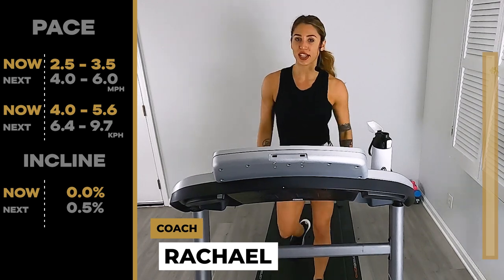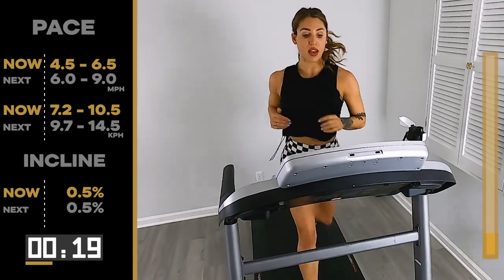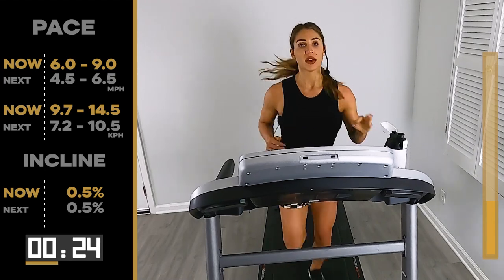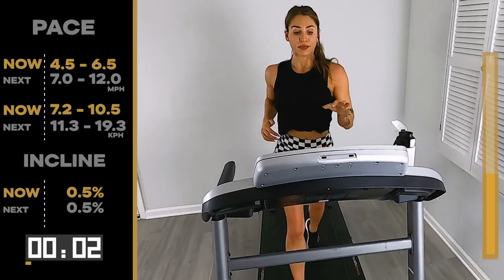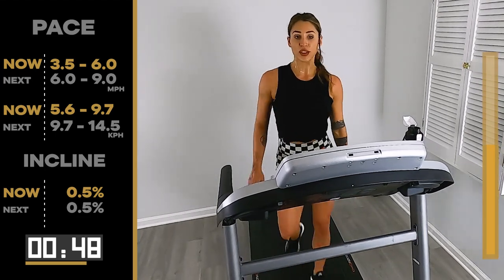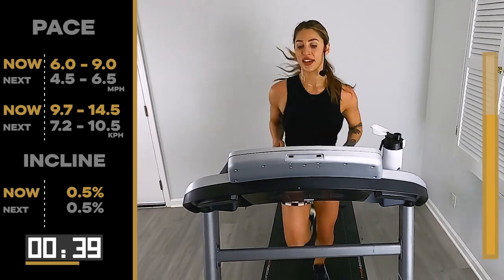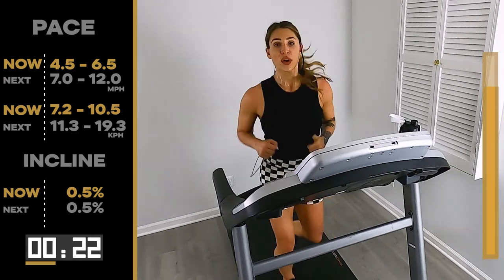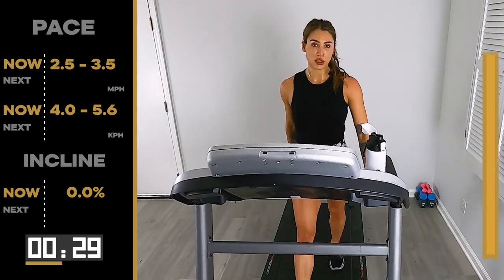60 SECOND INTERVALS RUN | Treadmill Follow Along!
Sixty second intervals for 20 straight minutes! Let's have some fun!

20 minutes of run and recovery intervals

00:00 - Intro
00:34 - Warm Up
03:33 - Workout!
18:33 - Cool Down

1. Flying Colors - Daxten
2. Invested - Loving Caliber
3. Like Whoa - Nbhd Nick
4. Move Your Body (Hallman Remix) - Loving Caliber
5. Still Feels Right - Flux Vortex
6. Until the End of Time - Basixx